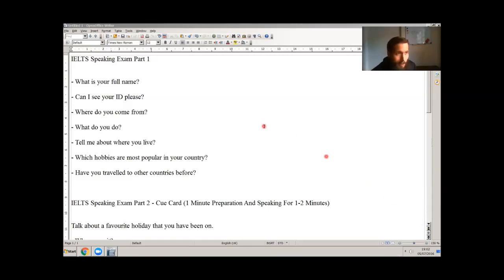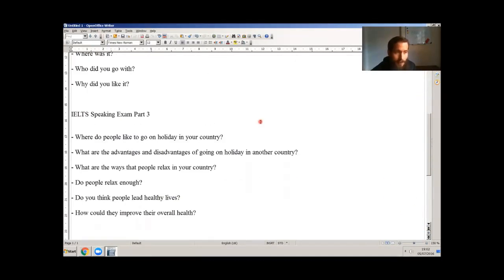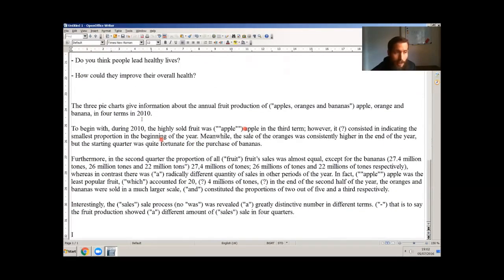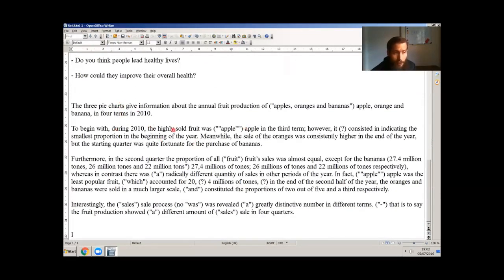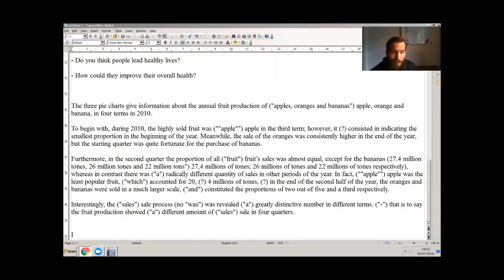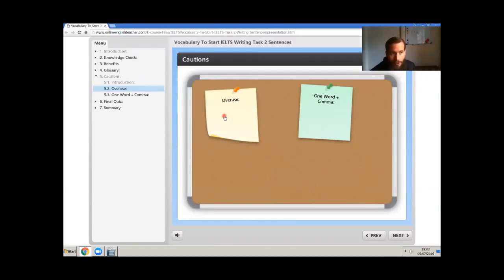IELTS Exam Classes By Skype Or On Zoom